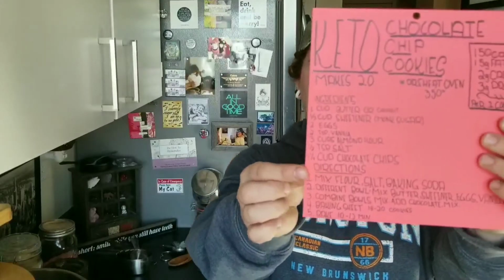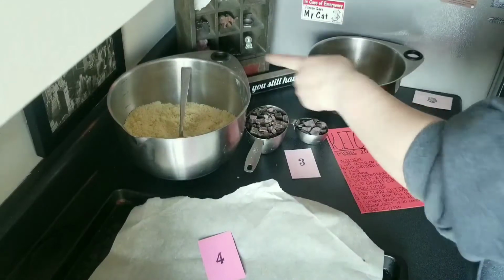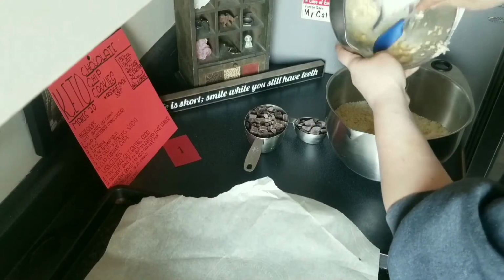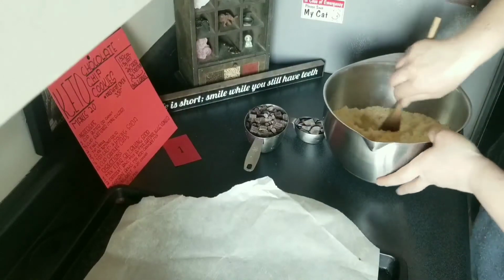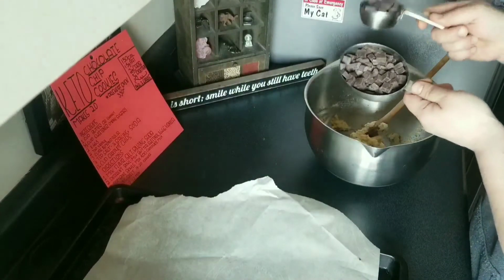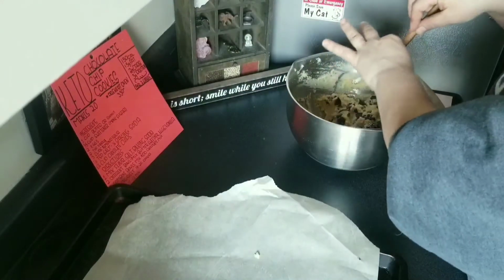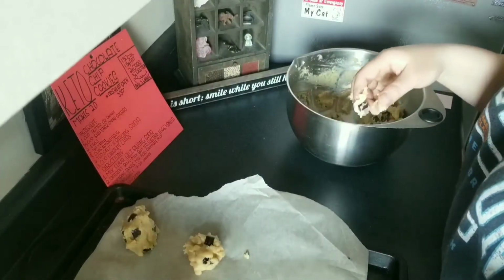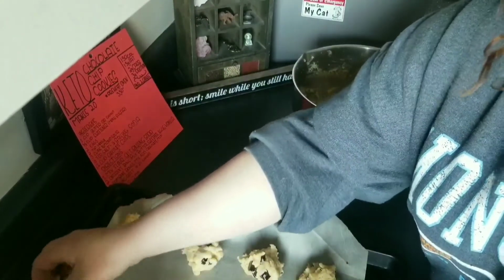Keto Chocolate Chip Cookies!!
I have been eating ketogenically for a few months and was really REALLY missing me some chocolate chip cookies. Well I made these and my husband prefers them over normal chocolate chip cookies. Join me and see what I mean.
*EDIT* Write this down before watching!! I thought the recepie would be more clear so just incase you cant see, here are the ingredients.
1 Cup of butter or coconut oil
1/3 Cup of keto friendly sweetner
2 Eggs
3 Tsp. Vanilla
3 cups compacted almond flour
1/2 Tsp. Salt
1/2 Tsp. Baking Soda
1 1/4 Cup of 70% coco chocolate chips